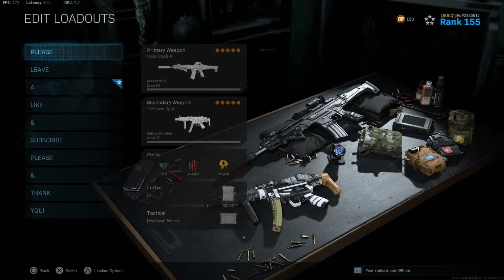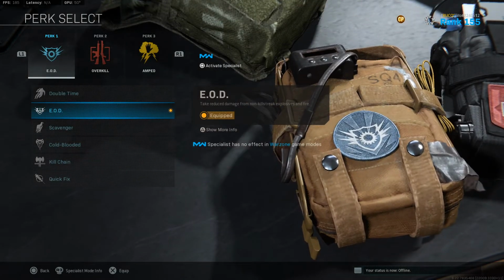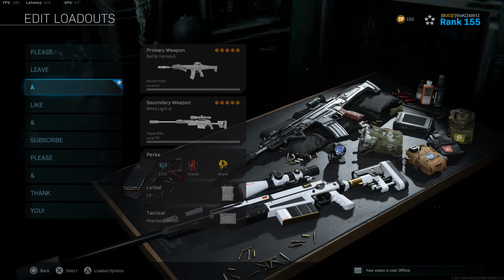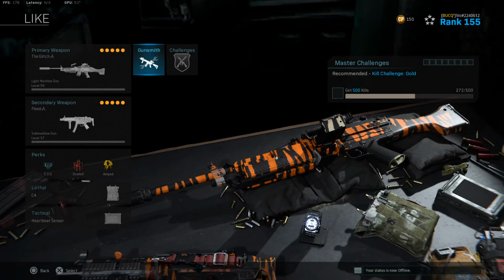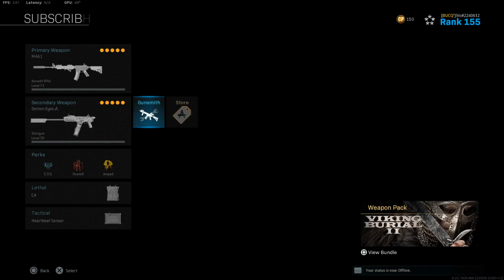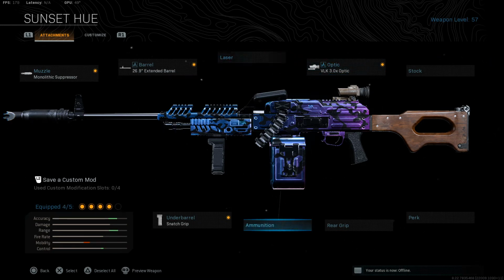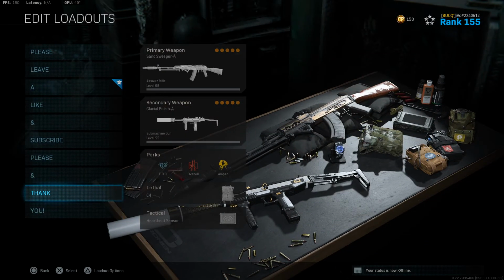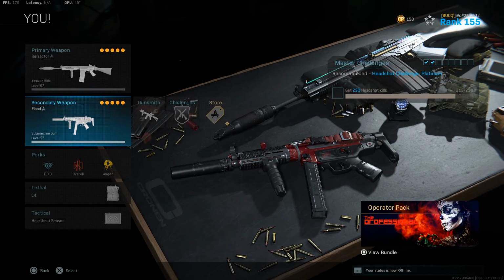BEST LOADOUTS FOR WARZONE SEASON 4!!